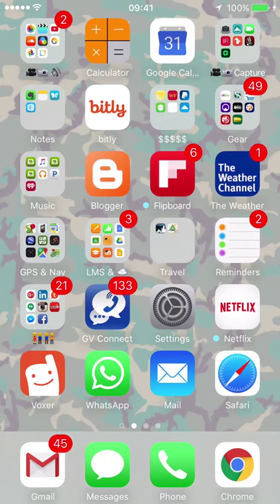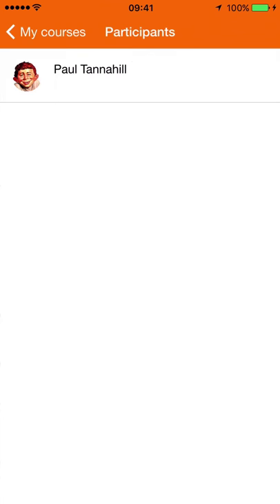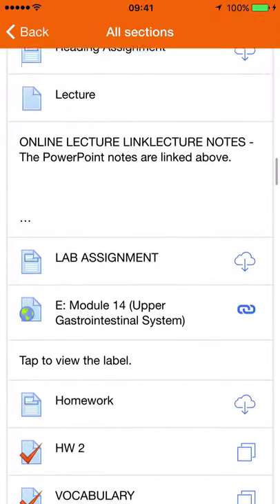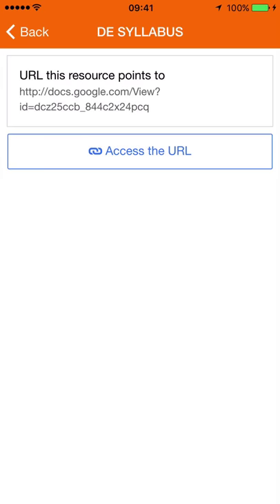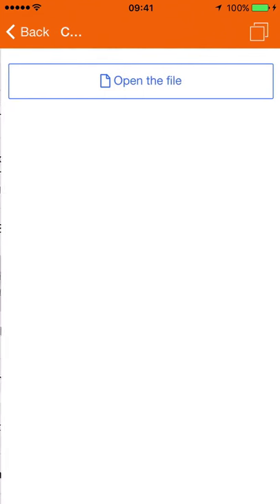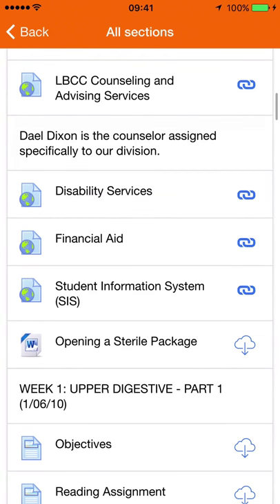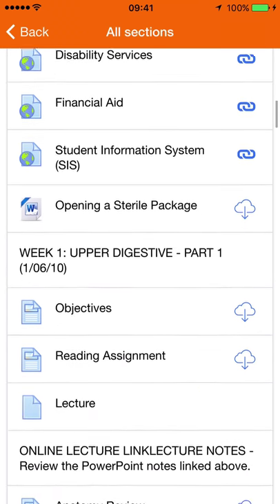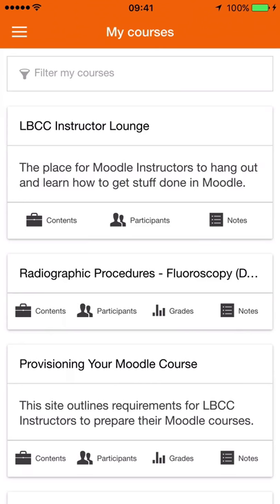TECH Talk - Moodle Mobile App Review 1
We cover the basic functions of the Moodle Mobile iOS app.